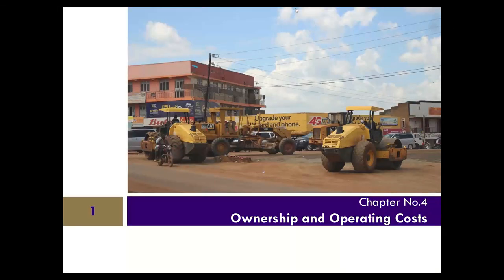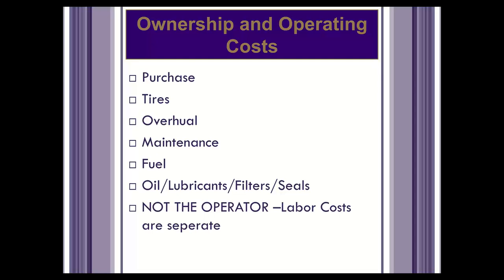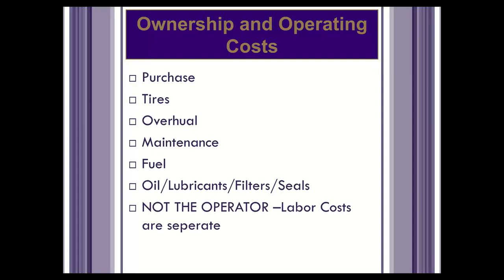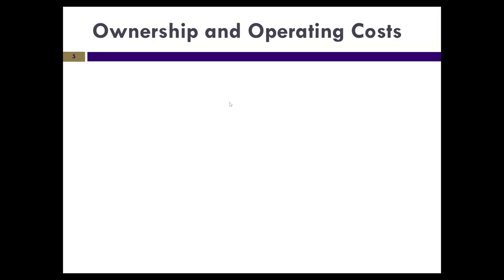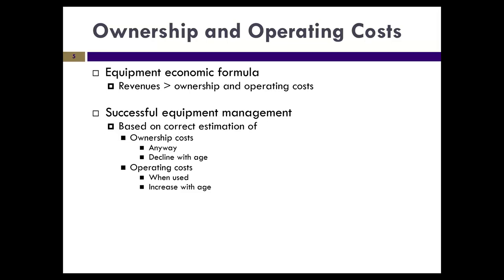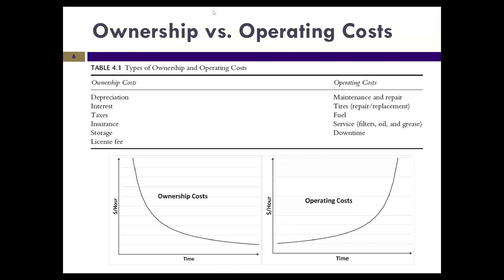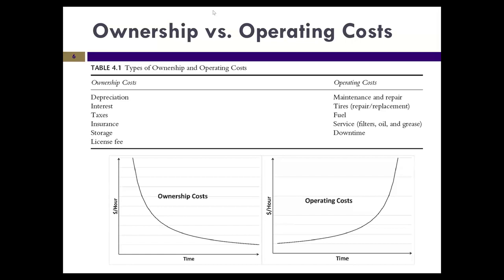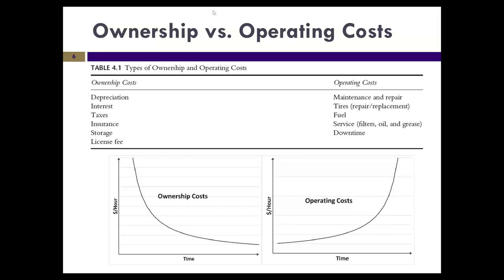AEC 270 Ownership and Operating Costs